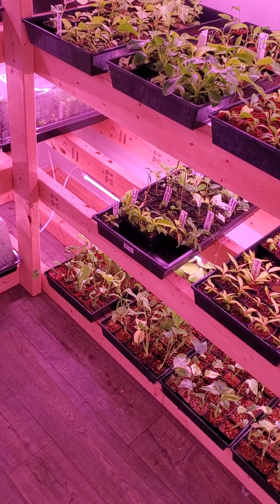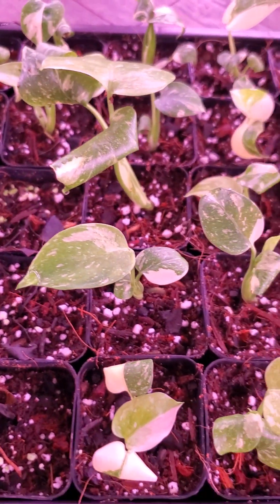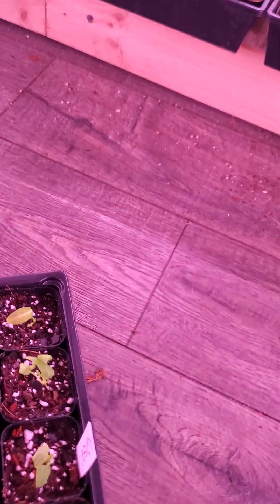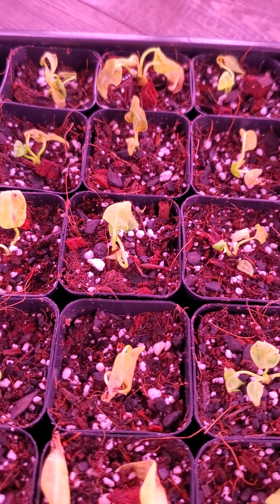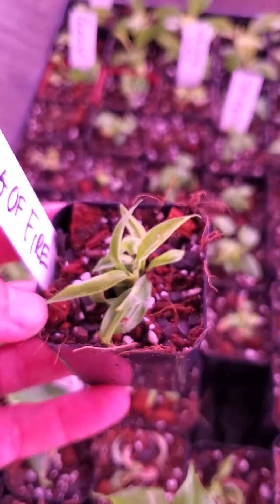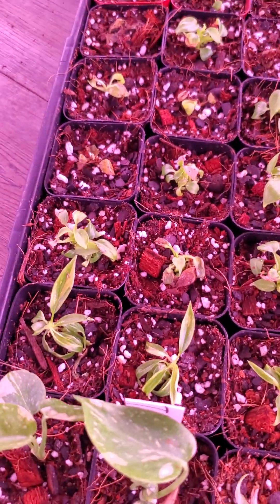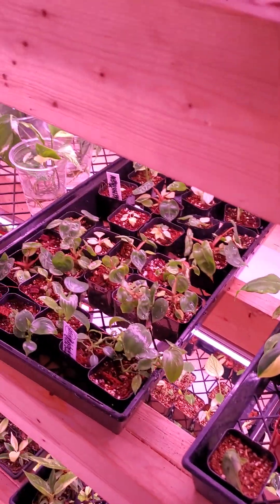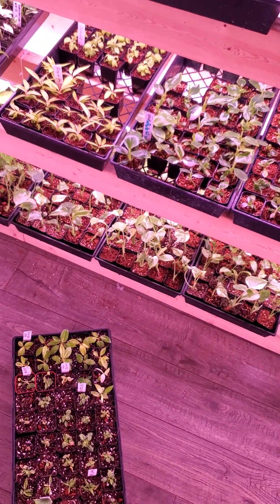Take A Look Behind The Scenes of Orange Lake Nursery's Grow Room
Listen to our master Green Thumb & owner, Frank Regan talk all about the steps & process of our tissue culture. Here you will see tissue cultures at all steps of their acclimation process. Hear Frank tell you what went wrong, what went right, and his vast years of knowledge on all things tissue culture.